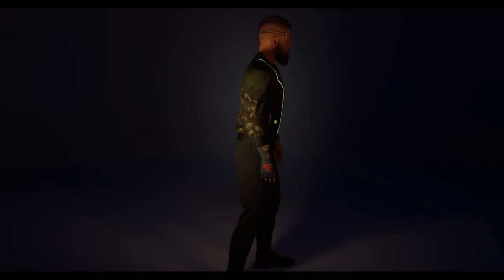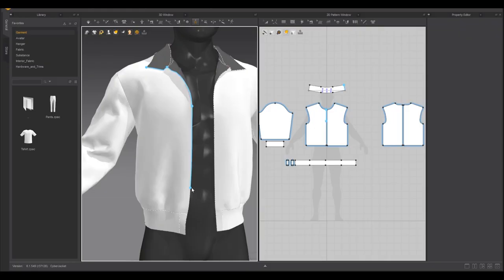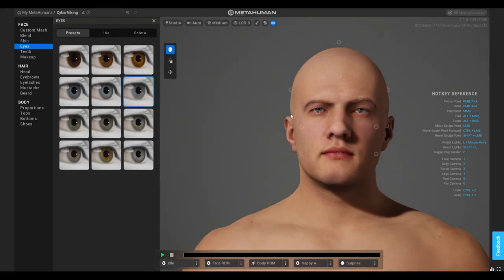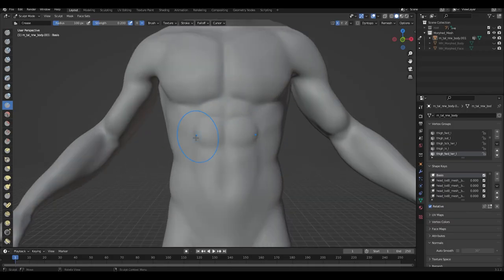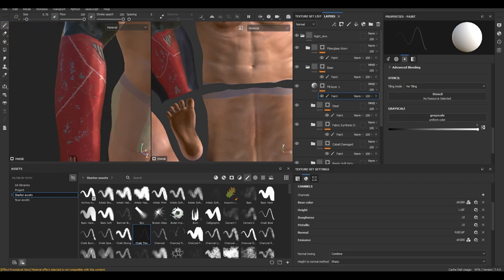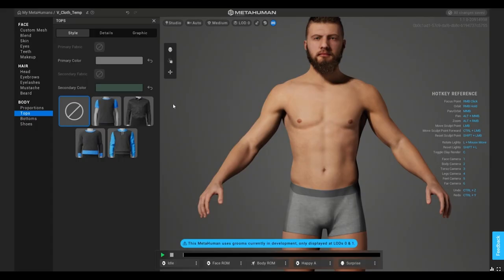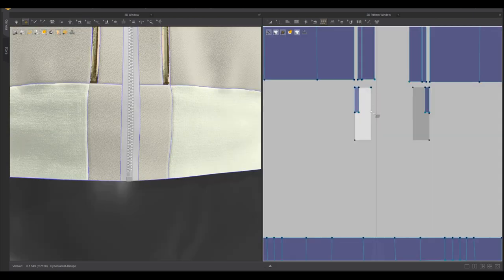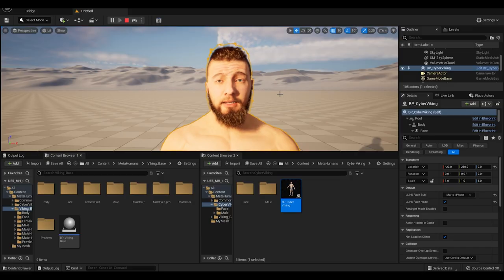Unreal Engine 5 Custom METAHUMAN course